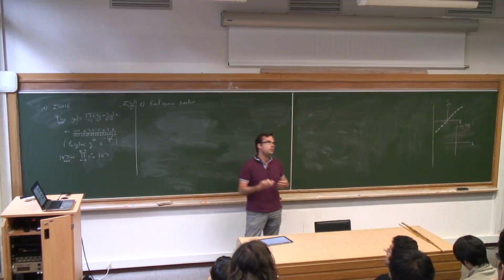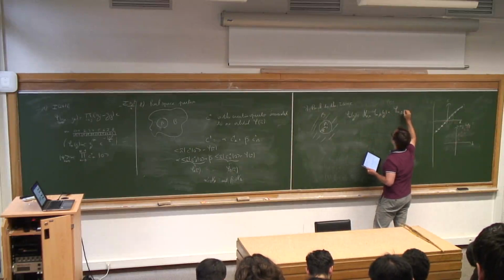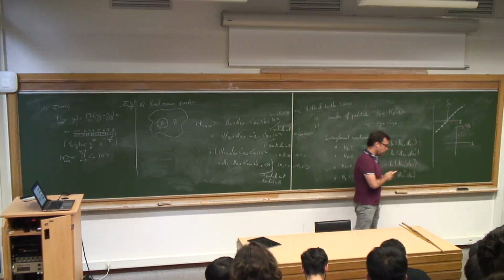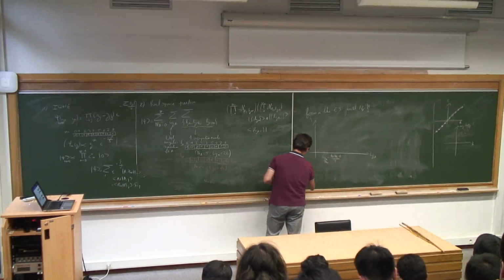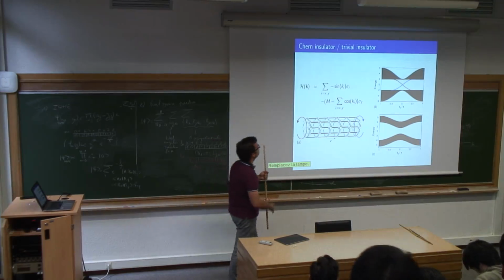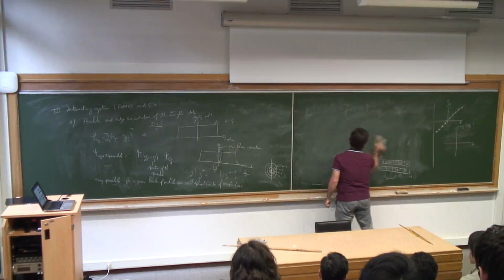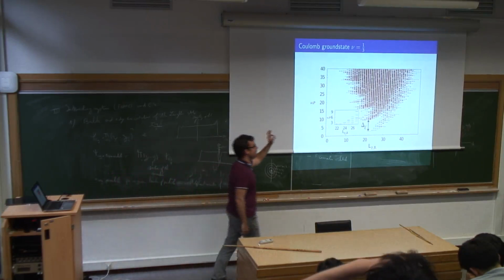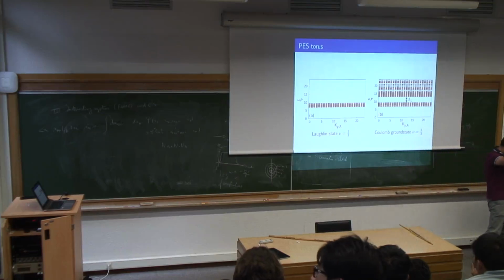Nicolas Regnault — Entanglement spectroscopy — Lecture 3